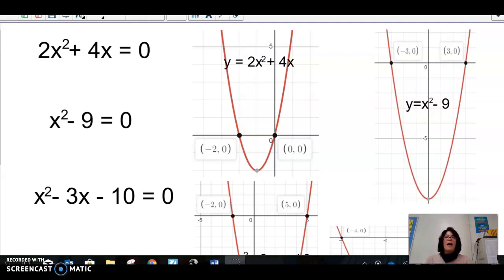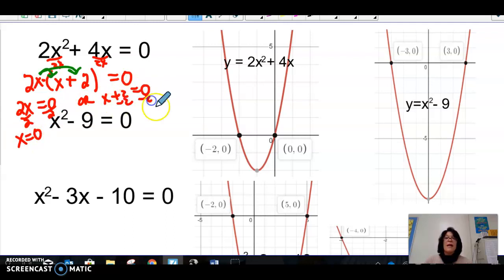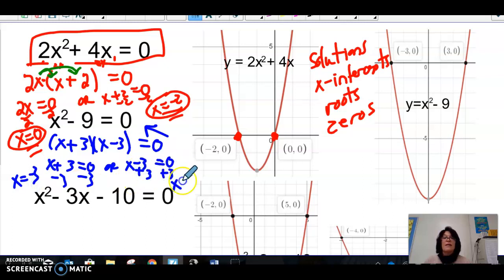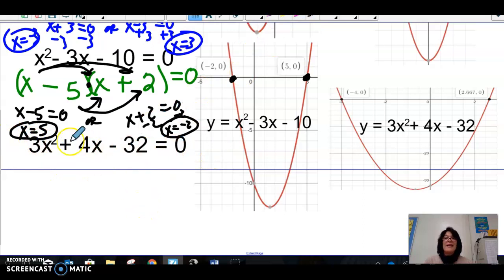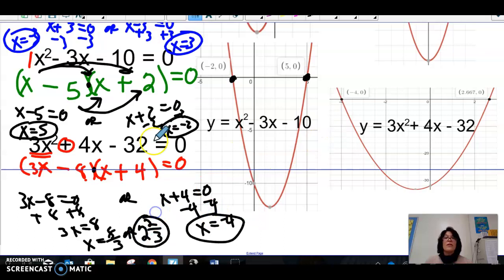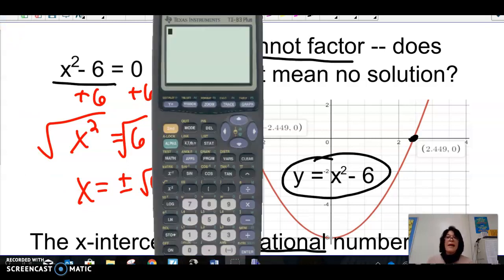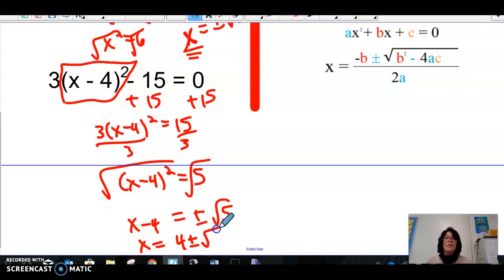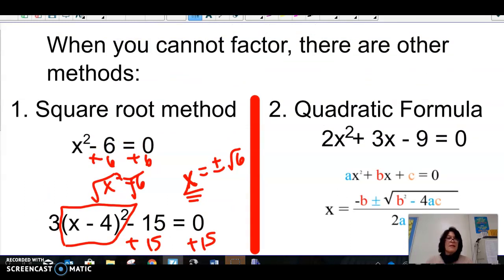Alg II square rrot method & quad form